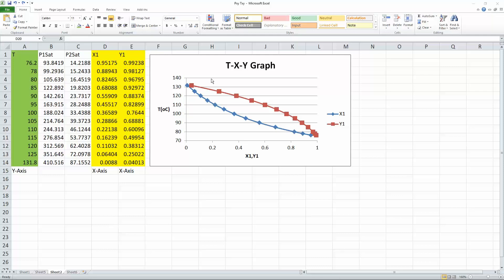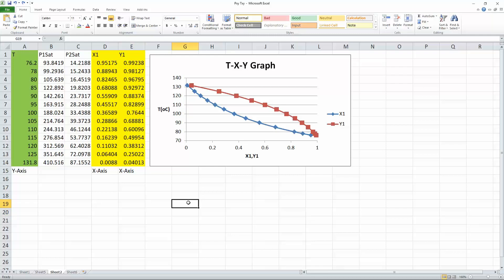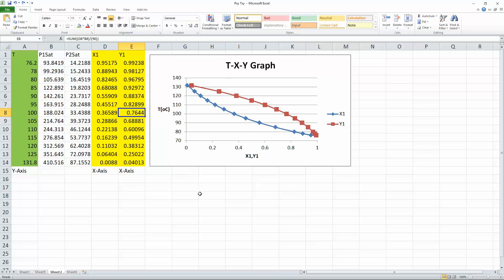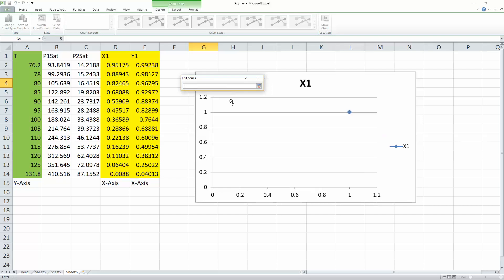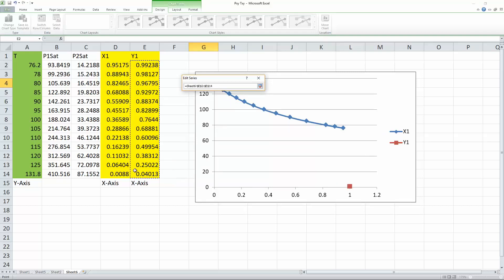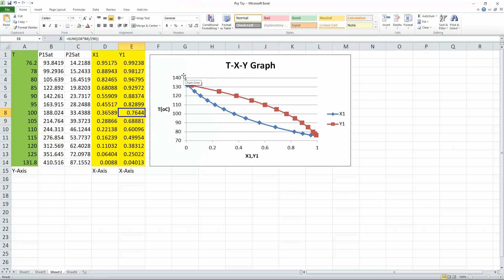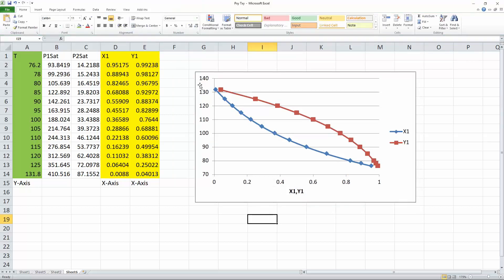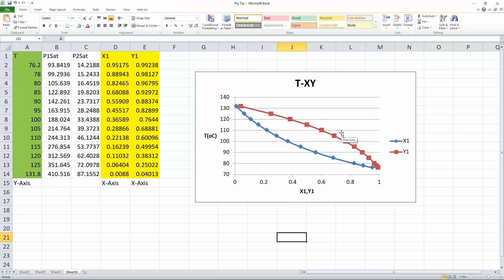Plotting a T-XY diagram in Excel